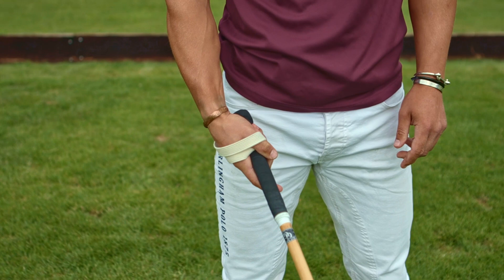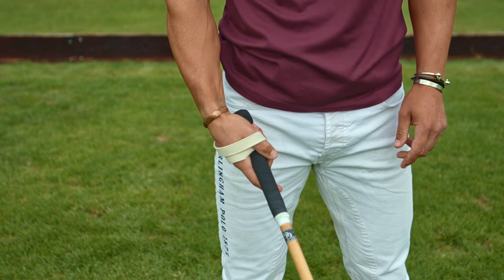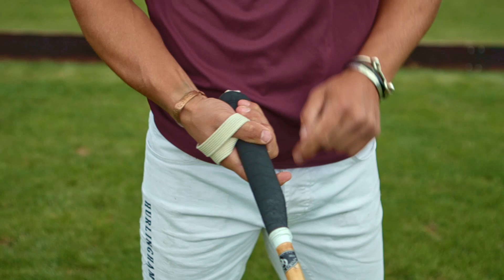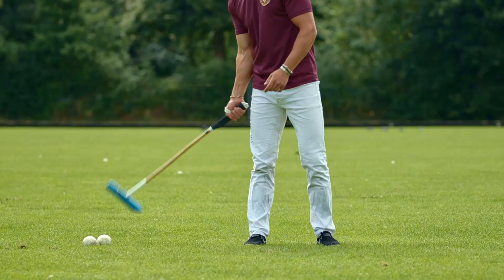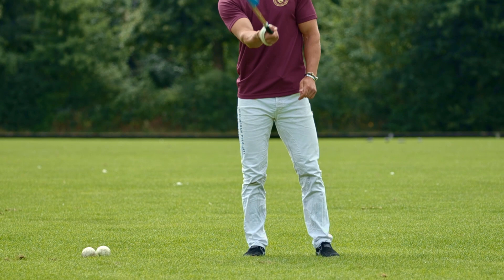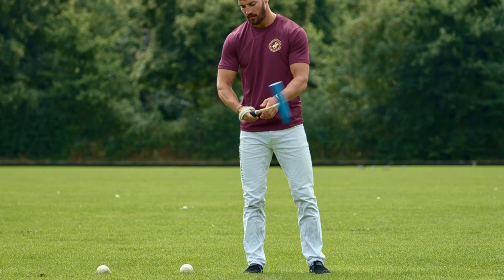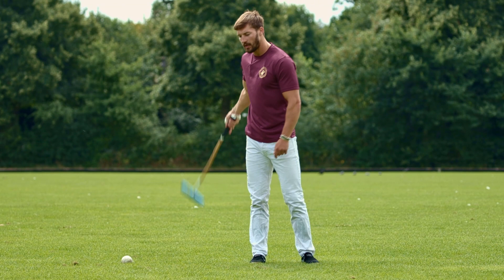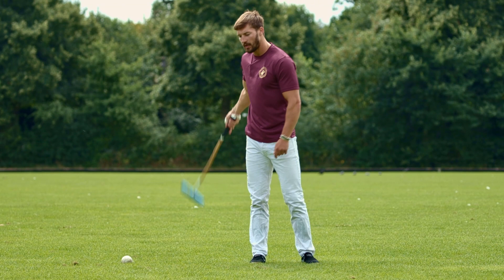How to Play Polo - How To Hold A Polo Mallet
Learn how to hold polo mallet with Ham Polo Club's head coach Jason Warren.